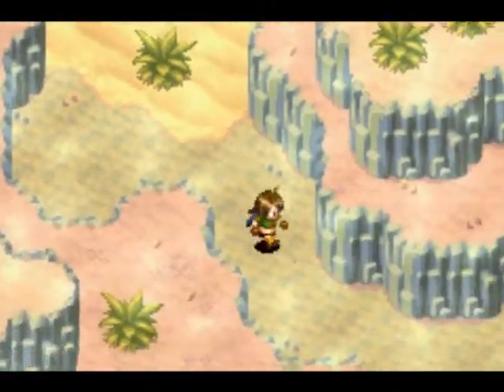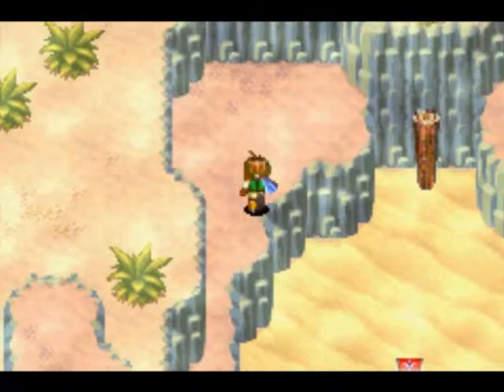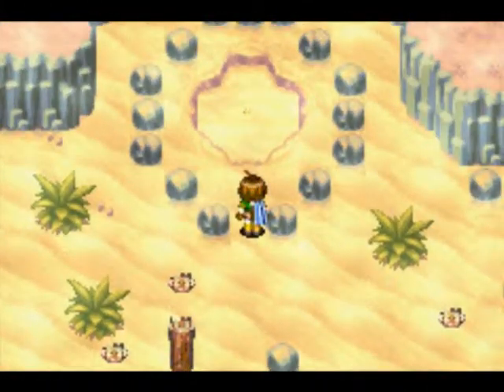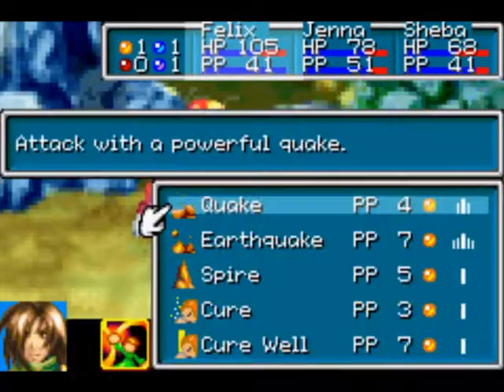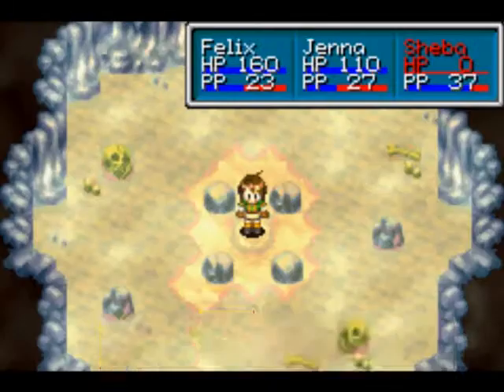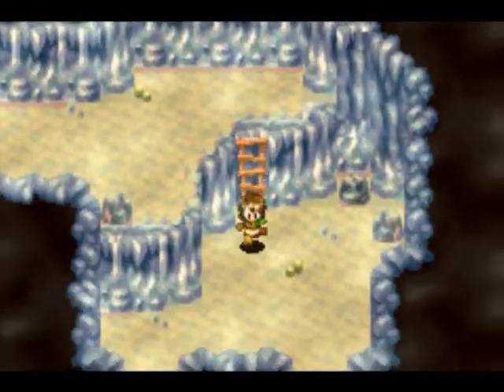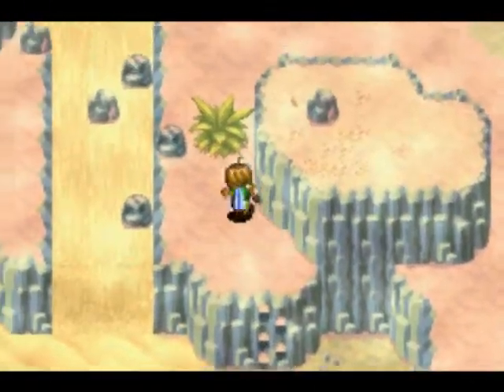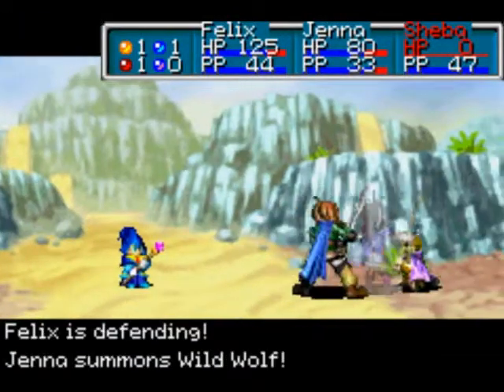Let's Play Golden Sun: The Lost Age - Episode 6: Crossing the Yampi Desert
We mess with a few pound puzzles, grab yet another djinn, and let Sheba get owned by a scorpion. Fun!